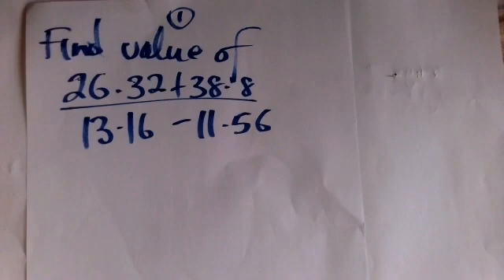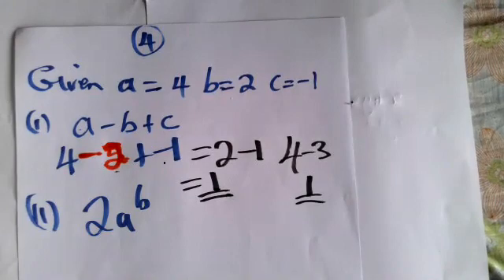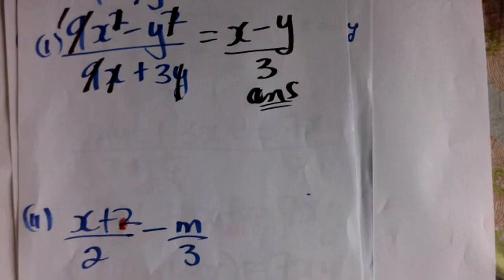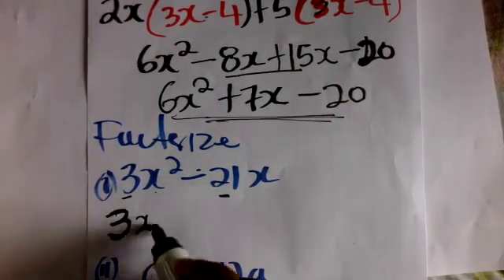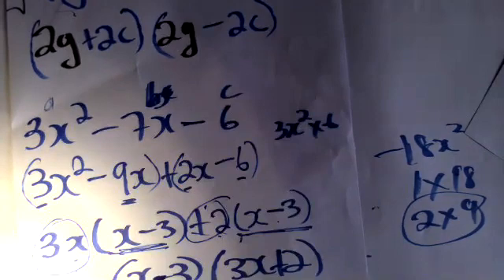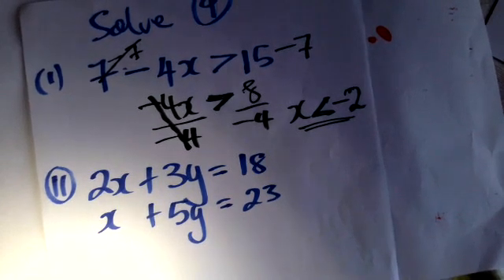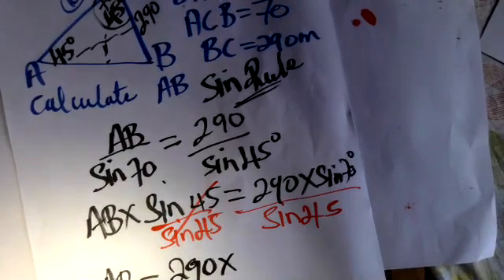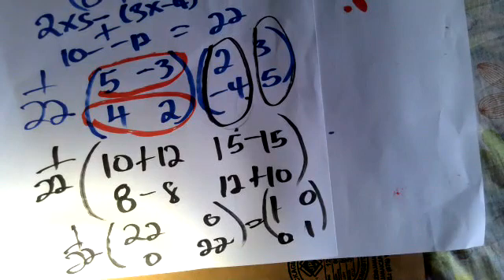13 CSEC QUESTIONS FULL SOLUTION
How ready are you for Maths exam? lets go